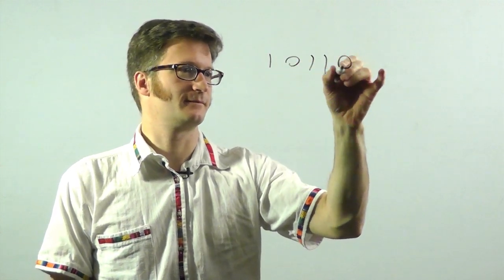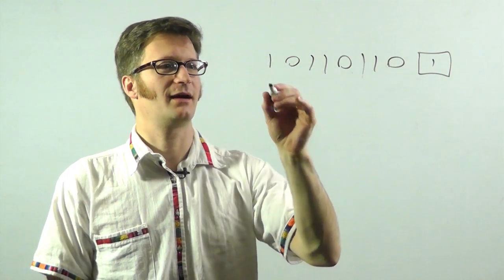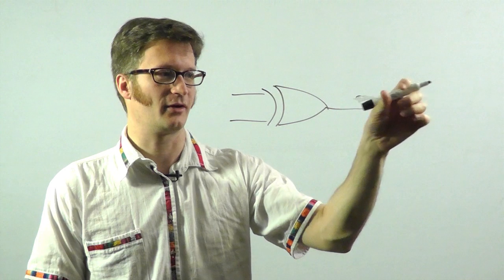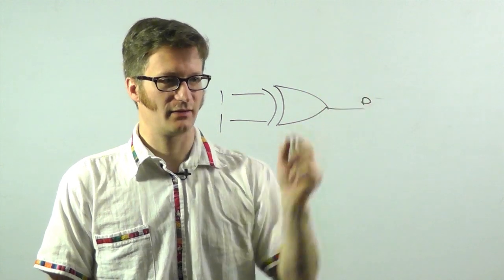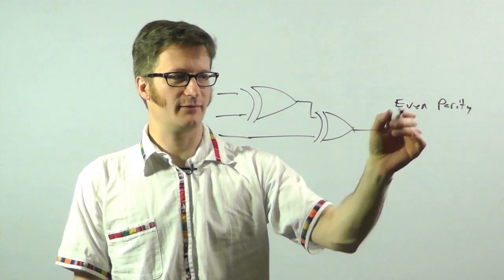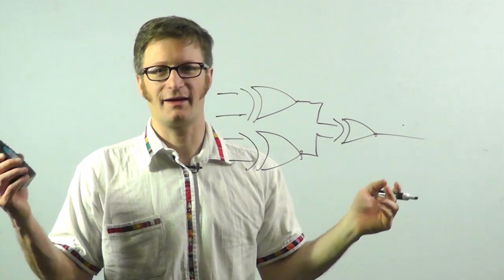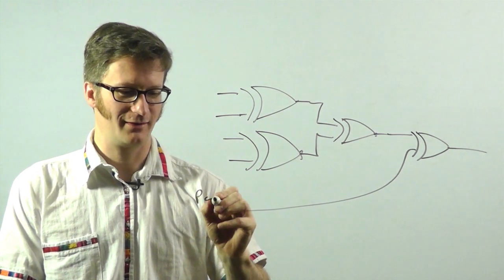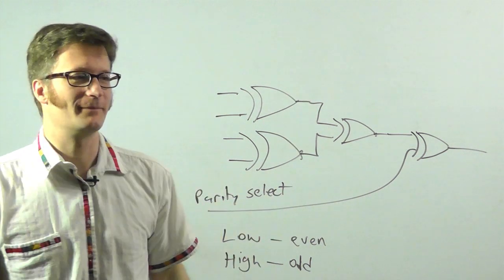Digital Logic - Parity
This is one of a series of videos where I cover concepts relating to digital electronics. In this video I talk about Parity circuits.